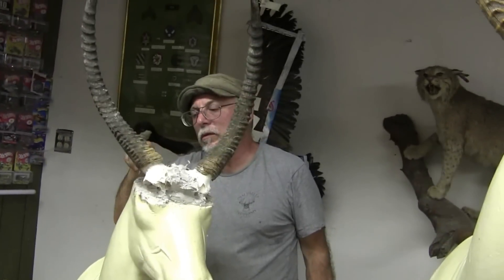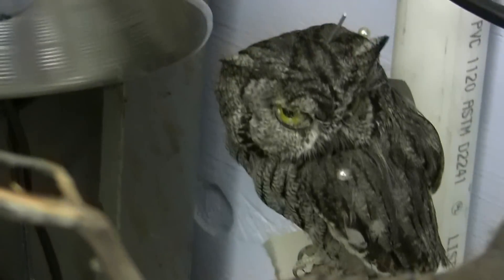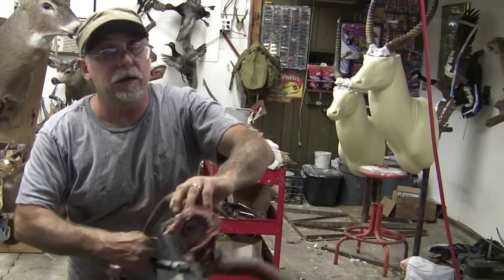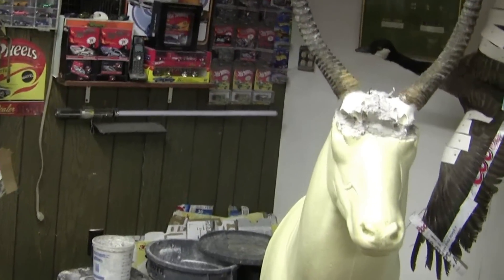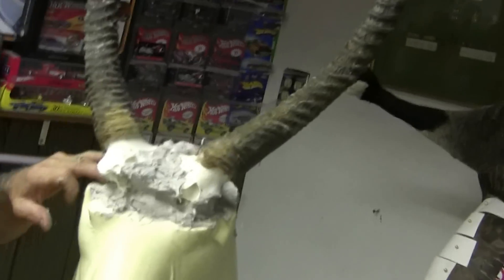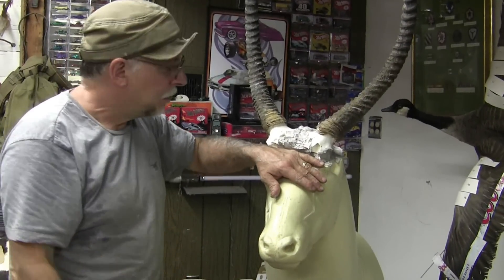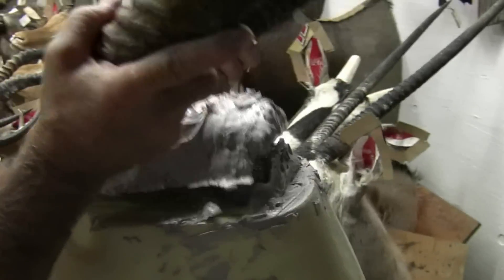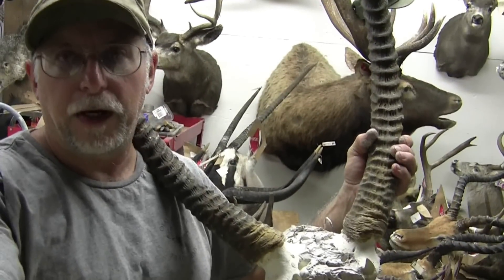Testas Tuesday Tip African Skull Horn Repair The Rest Of The Story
Part 2 Due To Camera Issue